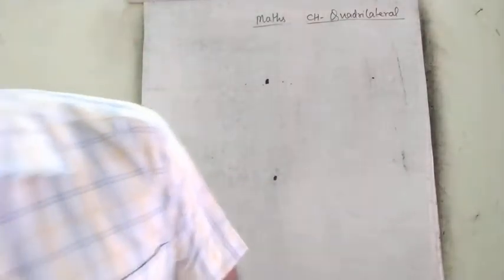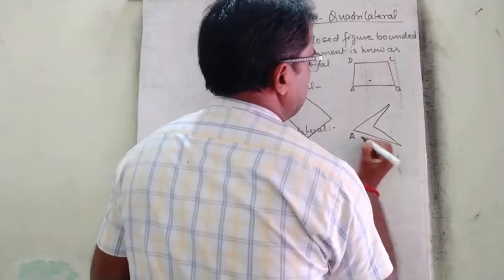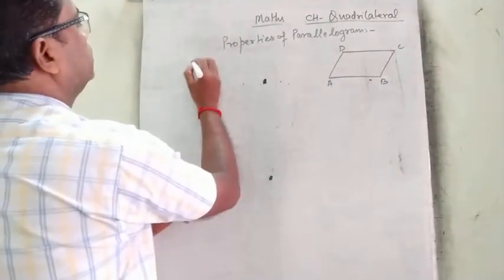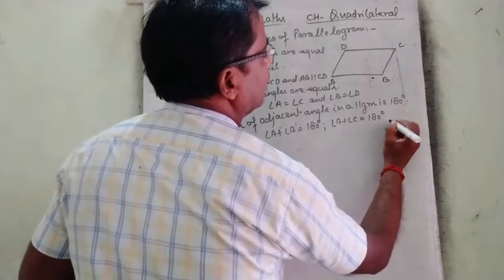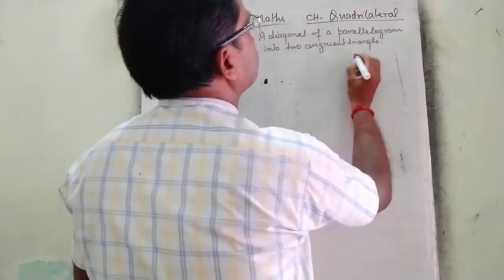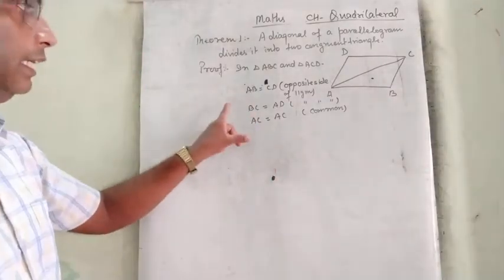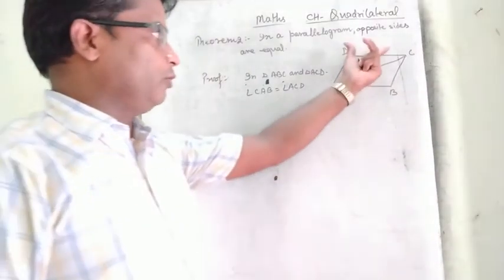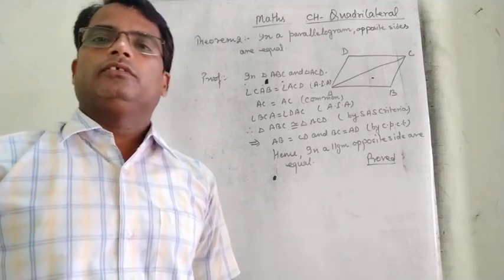Quadrilateral || Part-1 || Class- IX || MATHS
Maths based on CBSE board